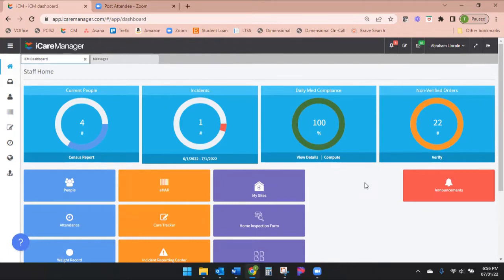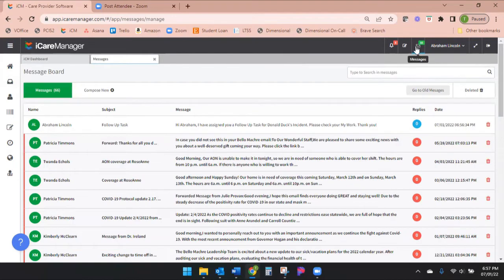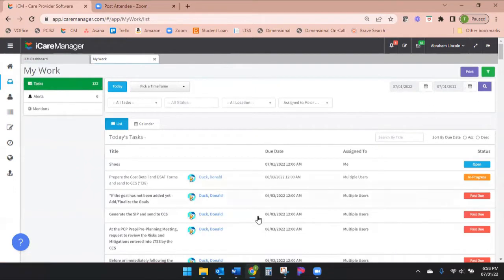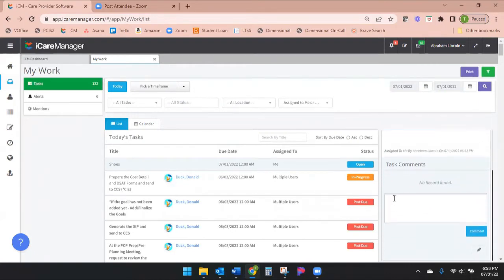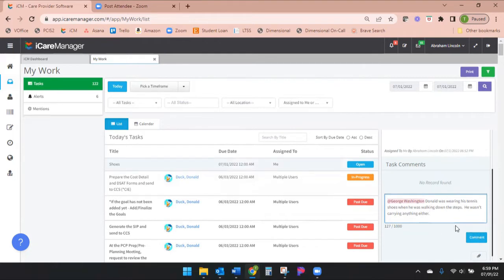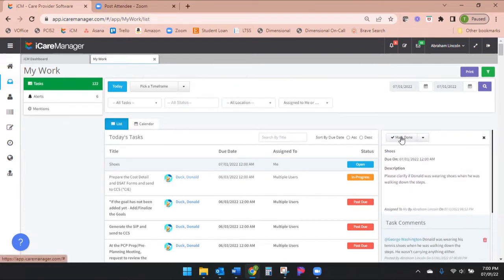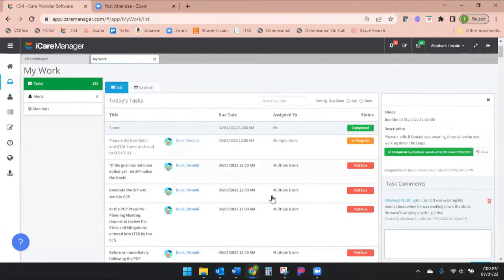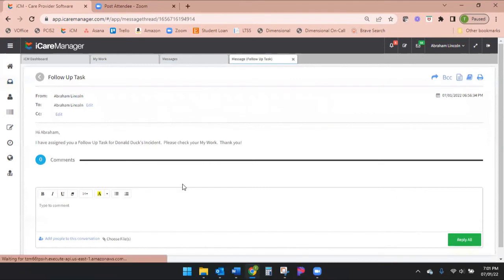iCM - Follow Up Tasks